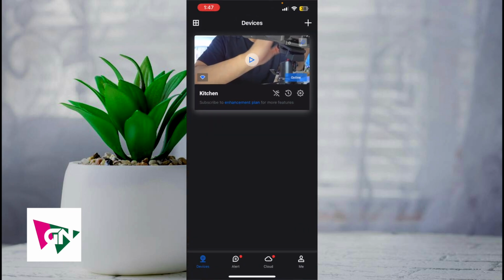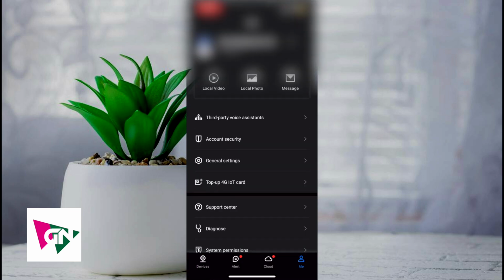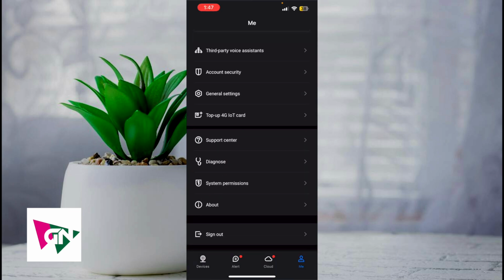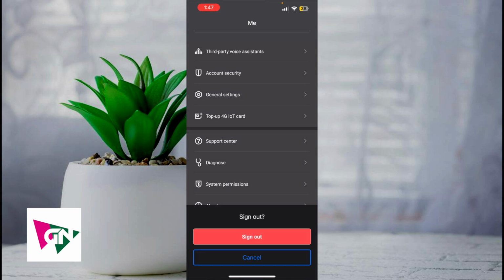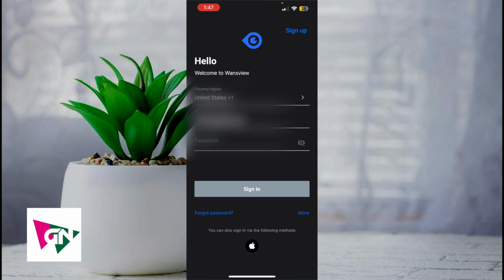How to Log Out of the Wansview Cloud App: Easy Steps!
Need to switch accounts or sign out of your Wansview Cloud app? This simple guide shows you how to log out in just a few taps. Learn where to find the logout option and make sure your account is secure when you’re not using it. Perfect for managing multiple users or keeping your login details safe!